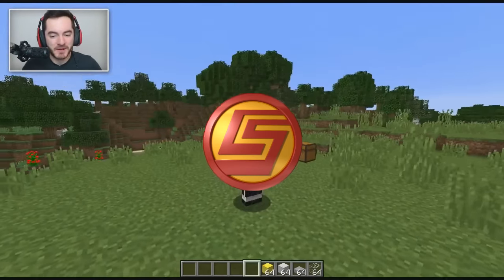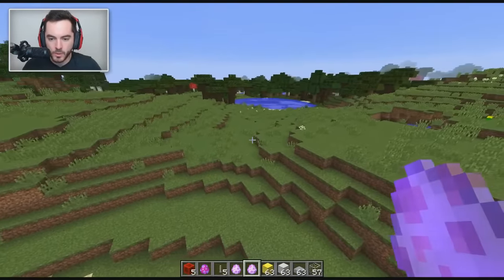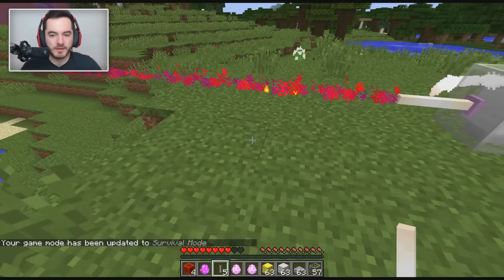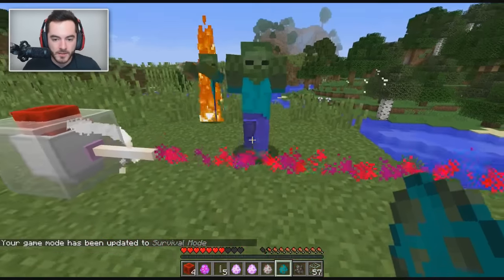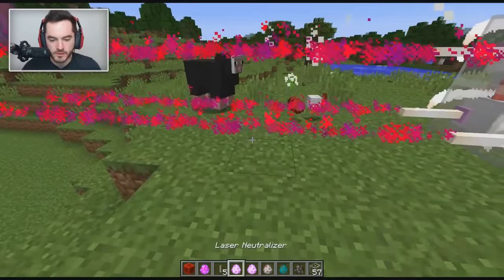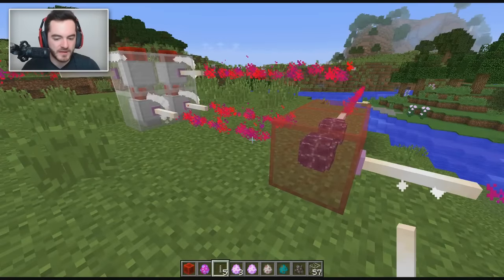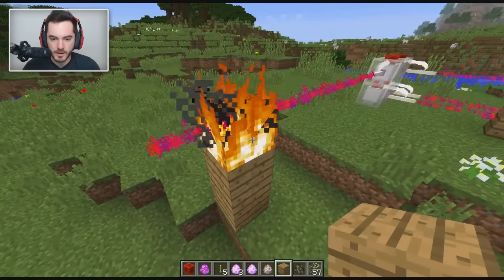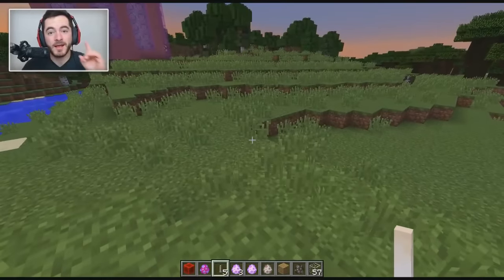HOW TO MAKE A MINECRAFT LASER CANNON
Everybody loves lasers and cannons weeeeeeee